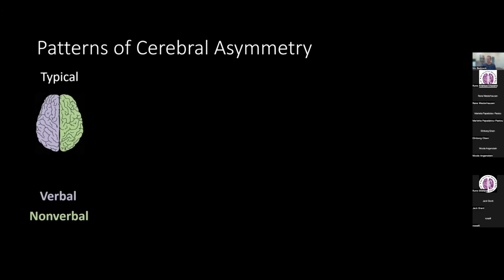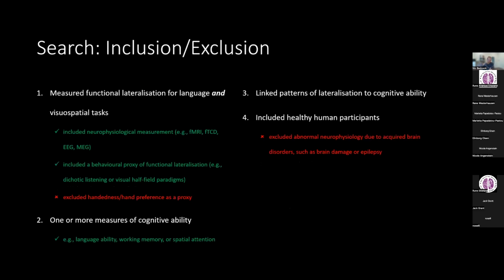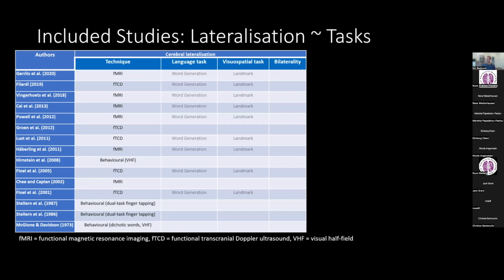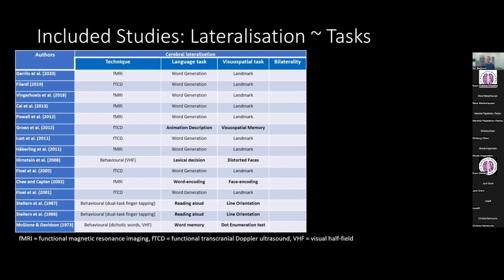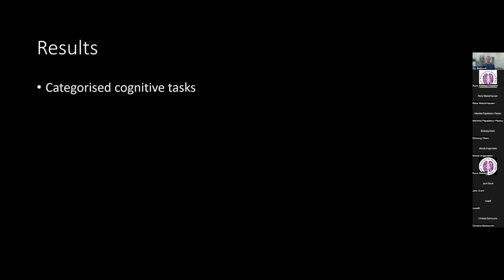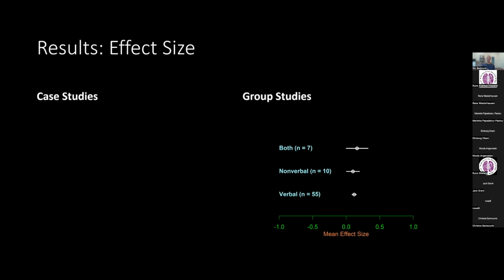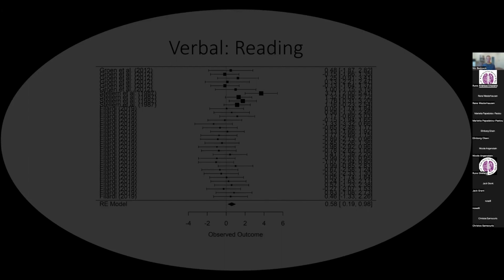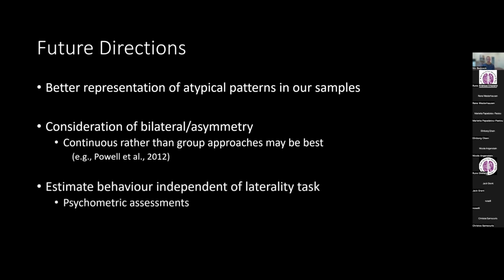1 Nic Badcock - Cognitive benefits for the typical pattern of verbal and nonverbal asymmetry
Examining cognitive benefits for the
typical pattern of verbal and nonverbal
cerebral asymmetry: A systematic
review - online presentation